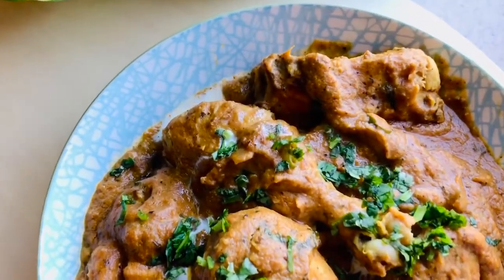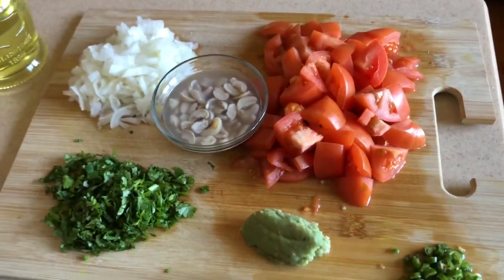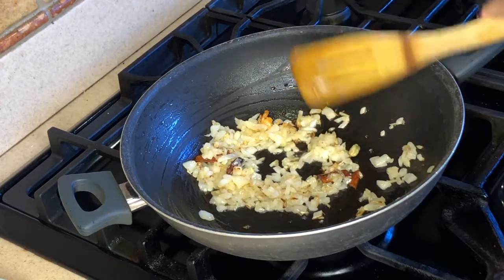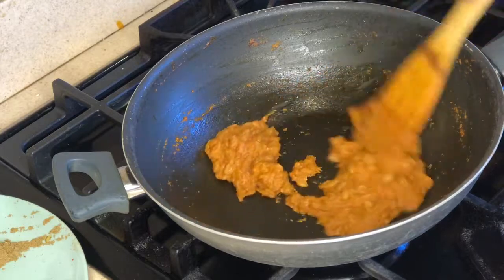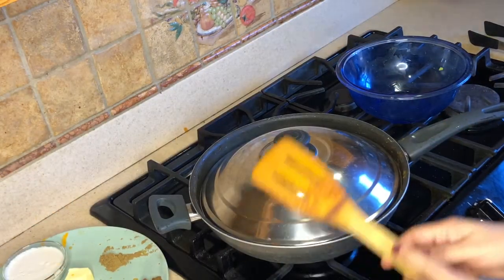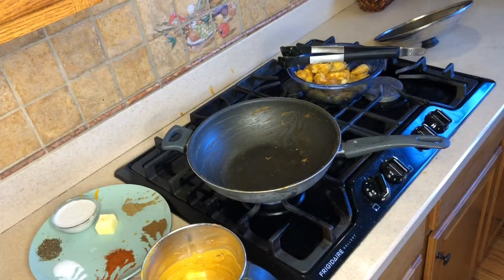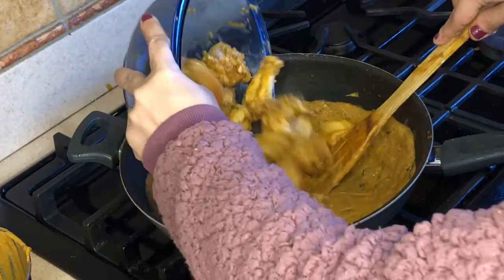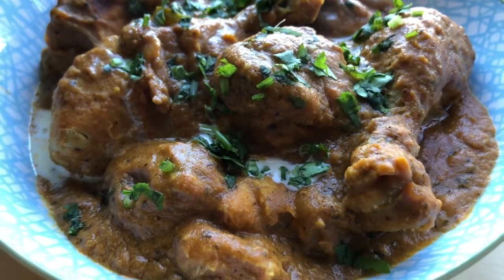Get Ready for the Most Flavorful Chicken Mughlai of Your Life in 30 Minutes!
In just 30 minutes, you can enjoy the most flavorful Chicken Mughlai! Learn how to make this Kolkata authentic cuisine with our delicious chicken recipe.
Murg Lababdar | मुगलई चिकन लबाबदार । Chicken Mughlai | Chicken Curry Recipe

Enjoy this restaurant style murg lababdar in your kitchen.
Ingredients-
Chicken, ginger garlic paste, salt, turmeric, red chili powder, cashews paste, tomato purée, chopped onion, big cardamom, mace, green cardamoms, cinnamon sticks, oil, butter, sugar